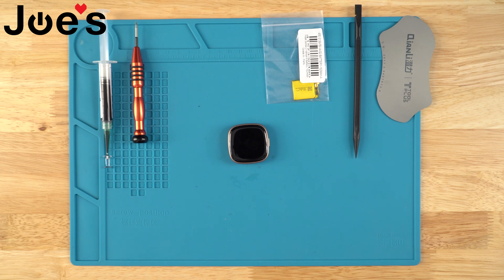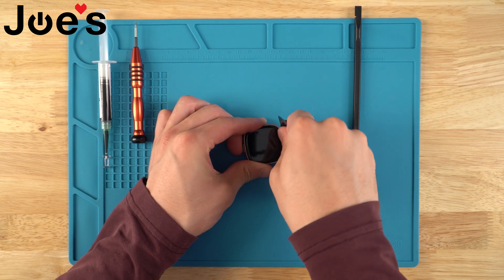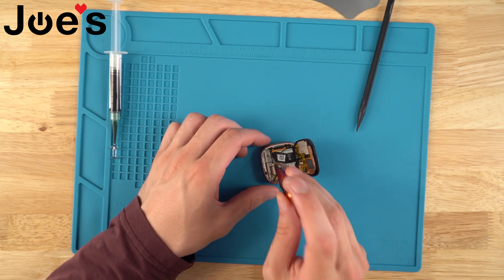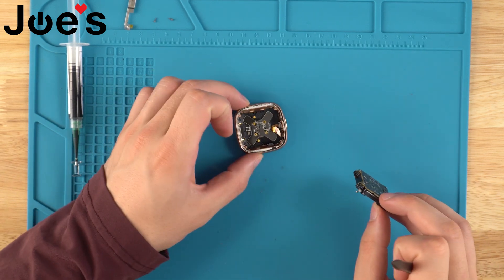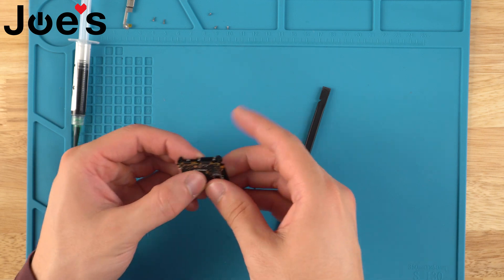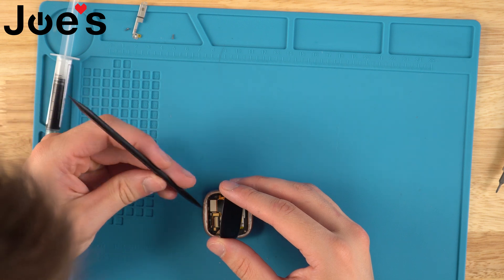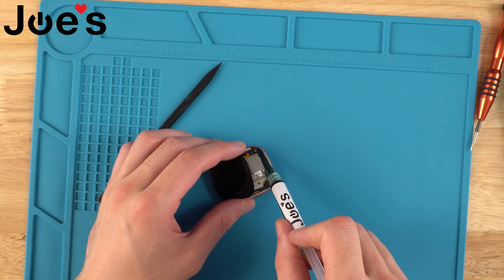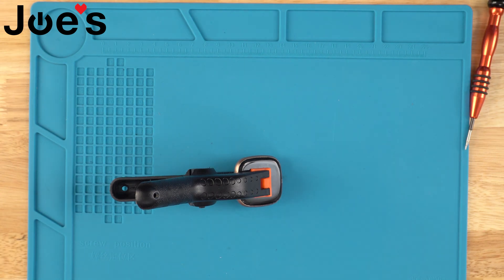Fitbit Versa 4 & Sense 2 Battery Replacement Repair Kit | Step-by-Step Repair Tutorial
Fitbit Versa 4 & Sense 2 Battery Replacement Repair Kit | Complete Step-by-Step Tutorial

🔧 Need Professional Help? Send your device in for expert repair

⚙️ Ready to DIY?

Fitbit Versa 4 & Sense 2 Battery Replacement Steps:
1️⃣ Heat up the screen to loosen the adhesive, then insert the pry tool to gently detach the screen from the device.
2️⃣ Carefully remove the screen and set it aside for later reassembly.
3️⃣ Unscrew the heat shield and unplug the screen from the motherboard.
4️⃣ Unclip and unplug the three ribbon cables, ensuring no damage to the connections.
5️⃣ Remove the motherboard and battery from the device housing.
6️⃣ Unscrew the Philips screws securing the motherboard, then gently pry it back to access the battery.
7️⃣ Use the pry tool to carefully detach and remove the old battery.
8️⃣ Reassemble the device, reconnecting all components in reverse order.
9️⃣ Get back to tracking your fitness and enjoy your fully repaired Fitbit! 🏃‍♂️💪